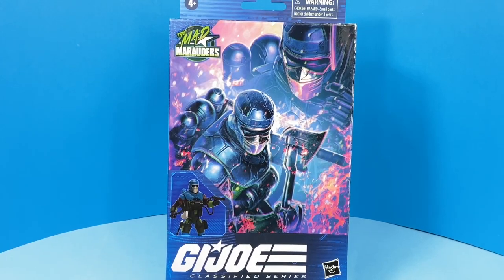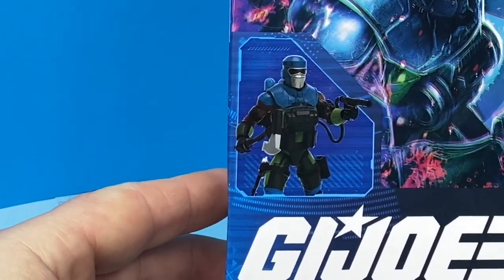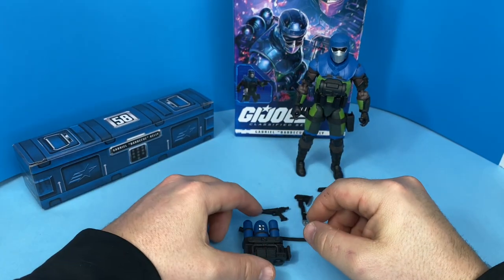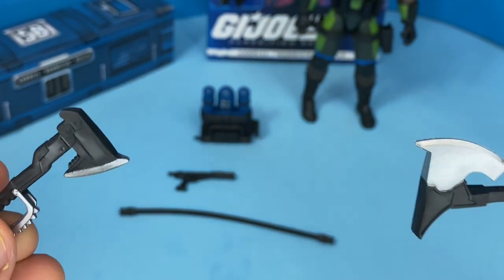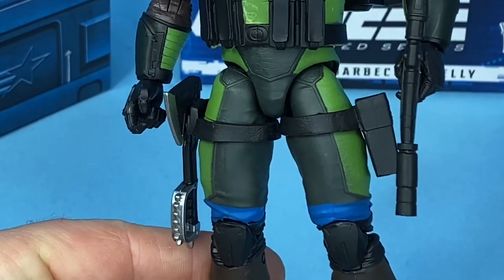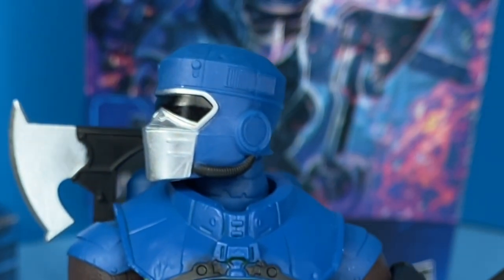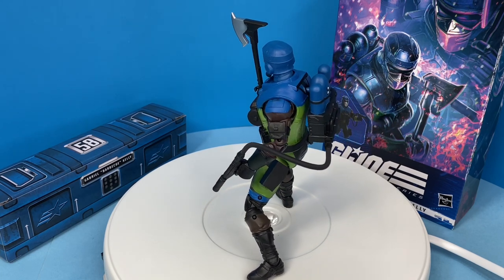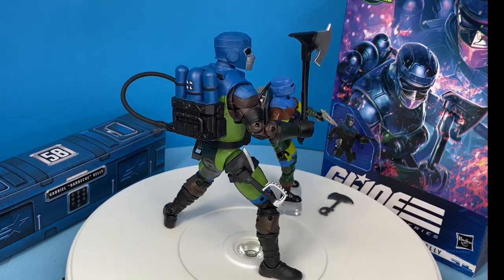Classifieds Marauders Barbecue - Up Close Look & Comparison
At GameStop this week I grabbed this Marauders Barbecue, I’ve been looking for the V1 but this one will do for now. Let’s take a look.